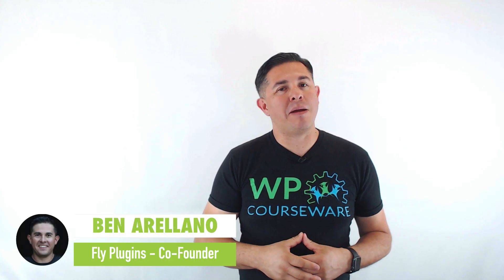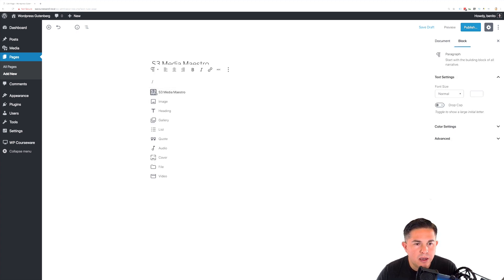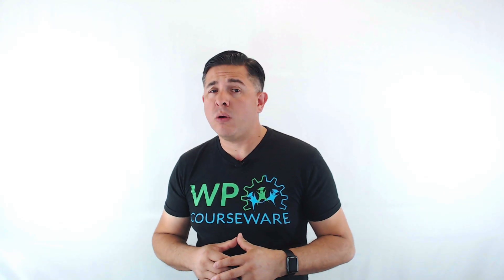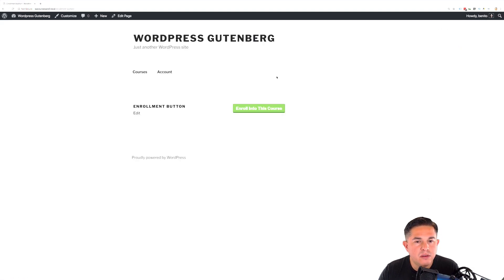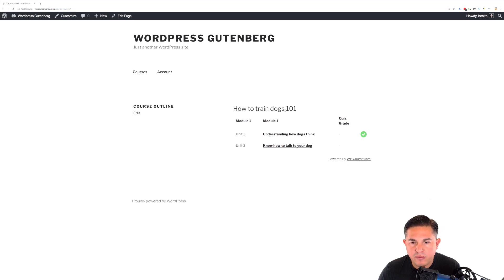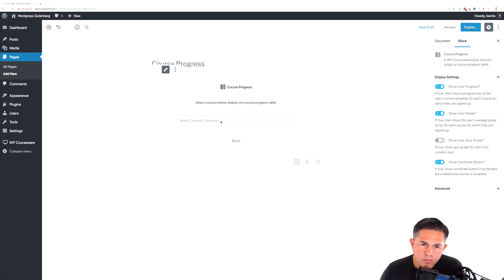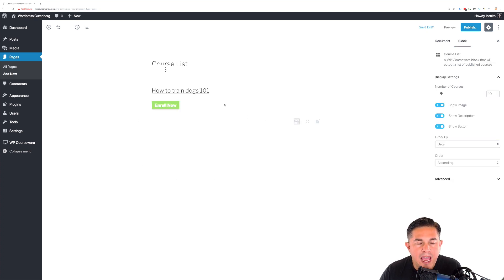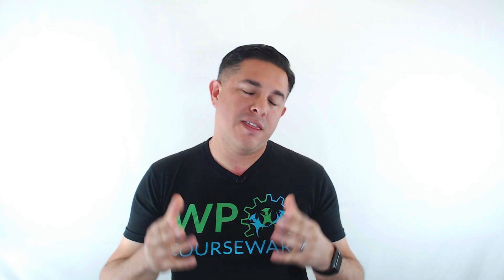WordPress 5.0 Gutenberg Tutorial for WP Courseware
In this video I will demonstrate the WordPress Gutenberg editor works with both WP Courseware and S3 Media Maestro.

The S3 Media Maestro Gutenberg block simply consists of a button that can trigger the shortcode builder. The really cool thing is you can see a full preview of the video or audio file.

WP Courseware has 4 new Gutenberg blocks. They are the Course Outline, Course Progress, Enrollment Button and Course Listing blocks.

This WordPress Gutenberg Tutorial for WP Courseware will demonstrate all the various options for each block.